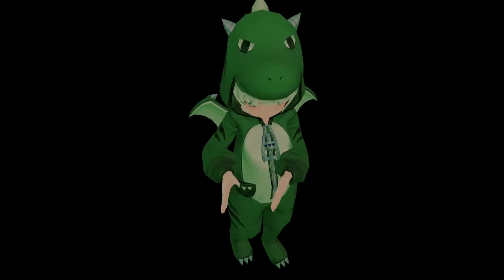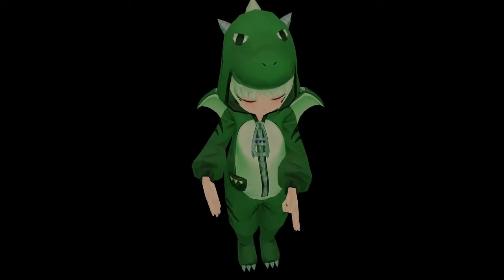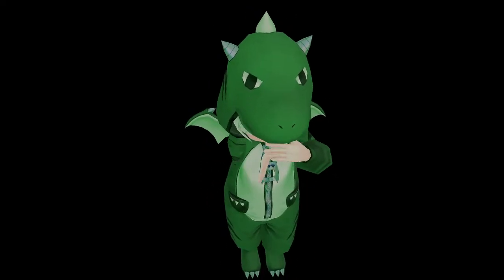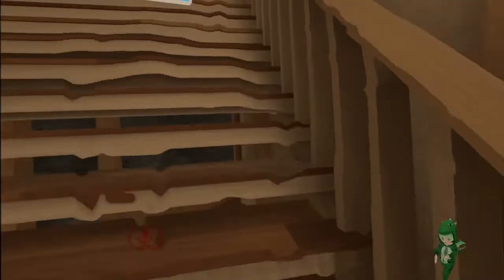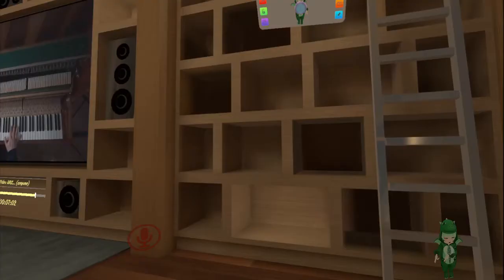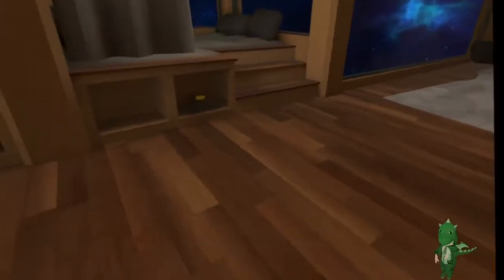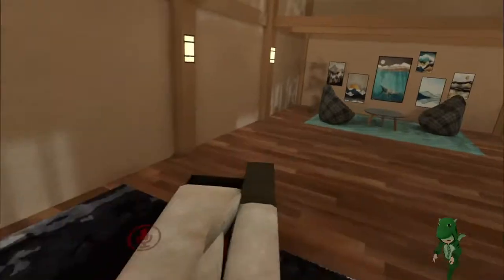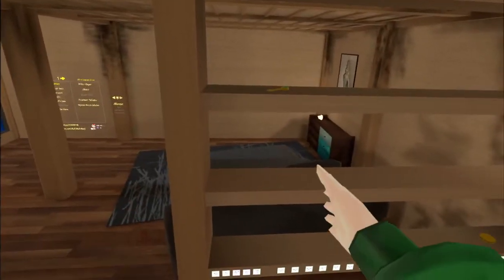VRChat Spirit of the sea hidden room walk through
Just a short video on how to unlock the hidden room in the Spirit of the sea VRChat world. You will need 5 items and need to collect 15 coins in order to get it to work.

Collect 15 coins
Go down to the bottom level in the water and buy the golden crab
Go find the three golden shells
Get the golden key fro the top shelf at spawn just above all the pens
Bring them all to the book case at middle level
put the three shells on the three books that have the outline
- The shelf will move back

Put the crab on the pedestal
Place Key in crab and that's it

Note: This is Local, so if you unlock the room other players in the instance it will be locked for all others